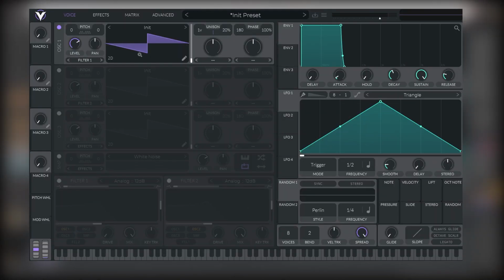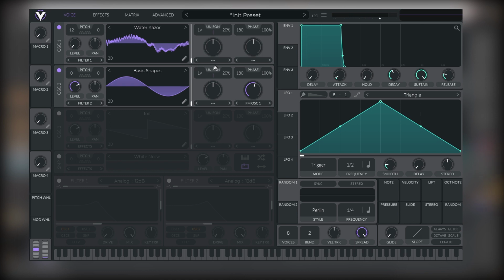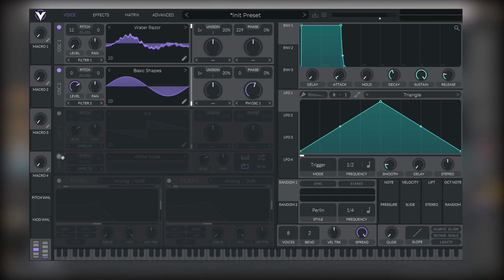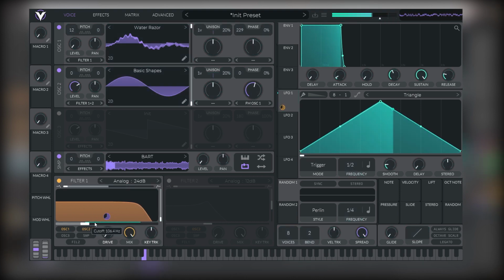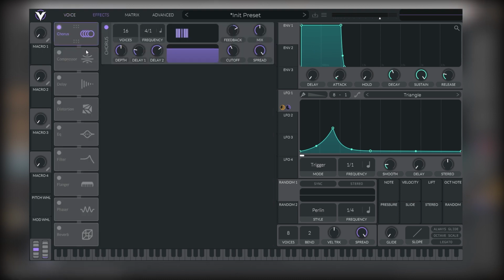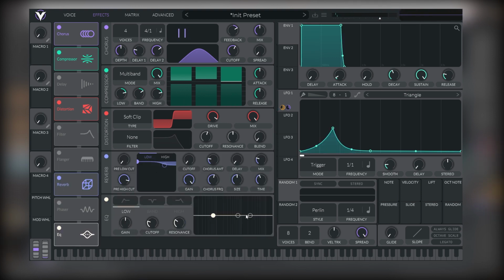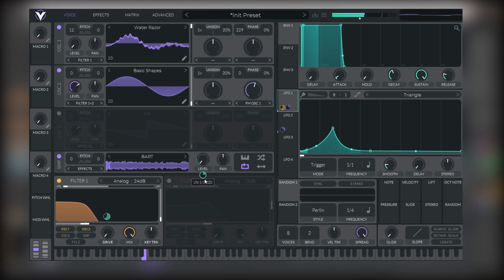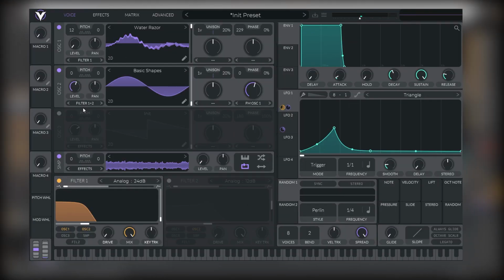How to make BASS like MEFJUS in VITAL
In this video, we show you the sound design process behind a Mefjus style bass in Vital and we reference his track Amber to showcase the sound!